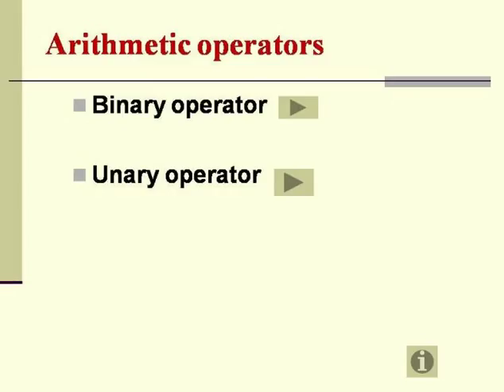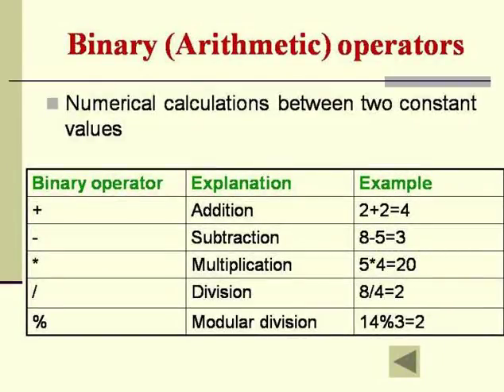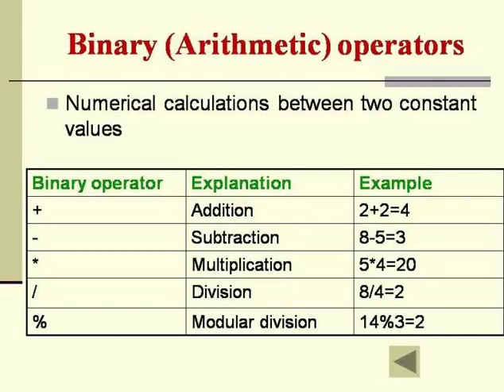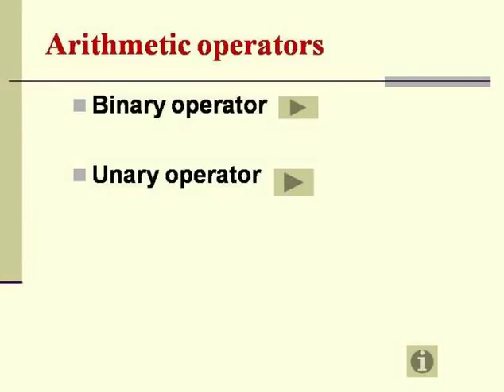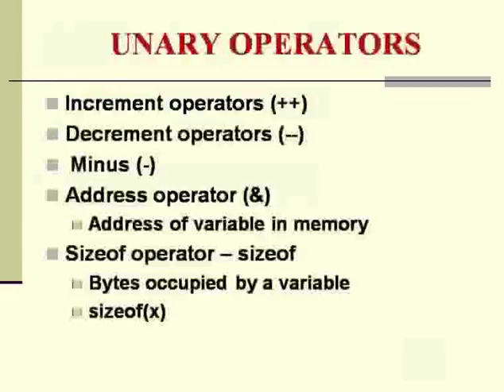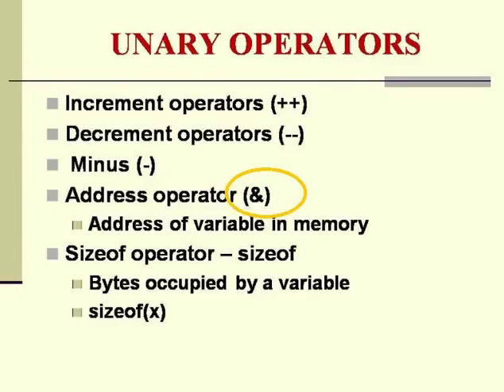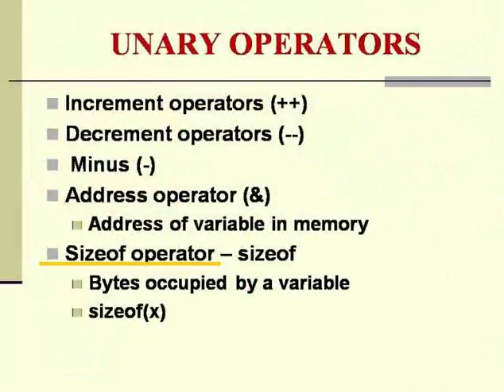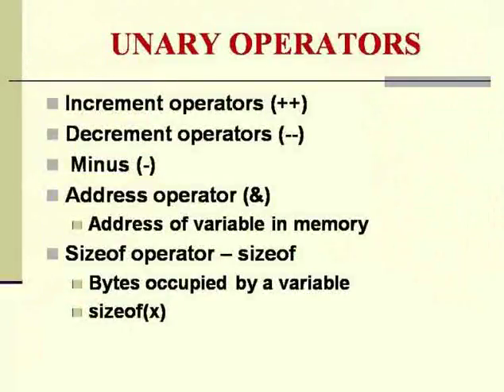Part 13 - C Programming Tutorial - Arithmetic Operators